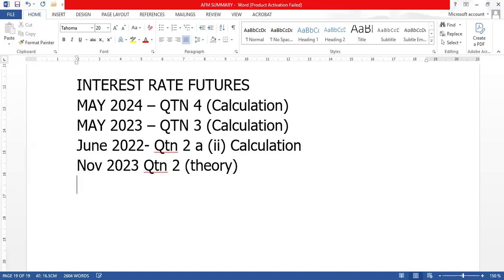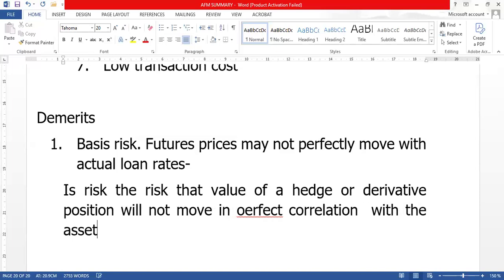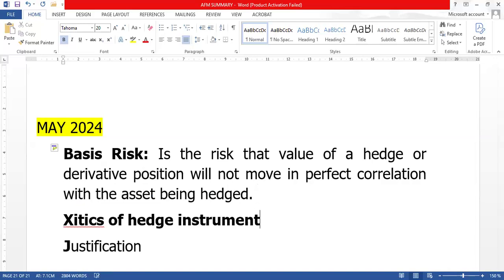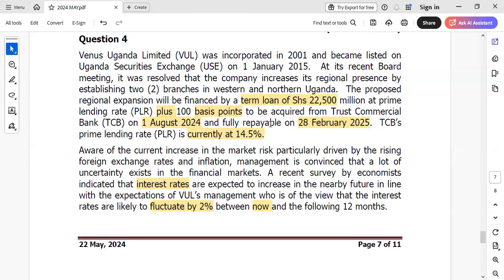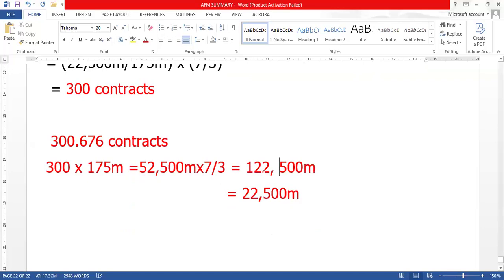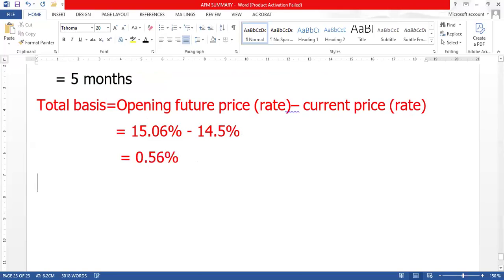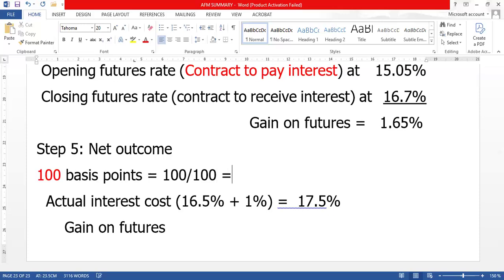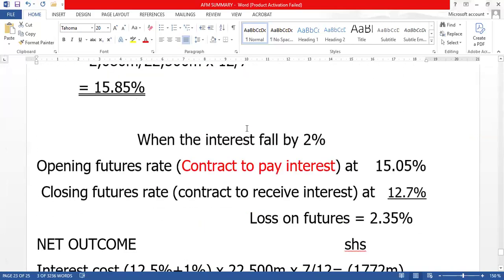If Interest Rate Futures Confuse You, Start Here |SESSION 2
😓 Still finding Interest Rate Futures difficult?
This session is here to simplify everything for you.
In this detailed CPA discussion, we break down Interest Rate Futures using simple explanations and fully worked-out CPA questions solved step by step.
 In this session you will learn:
✔️ Theory behind Interest Rate Futures
✔️ Hedging interest rate risk explained practically
✔️ Step-by-step calculations
✔️ CPA exam approaches and techniques
✔️ Practical understanding beyond memorization

Whether you are revising for exams or trying to build a stronger understanding of AFM topics, this session will greatly help you.

📌 Watch until the end and practice together with the discussion.

If these videos add value:
💬 Leaving your feedback in the comments